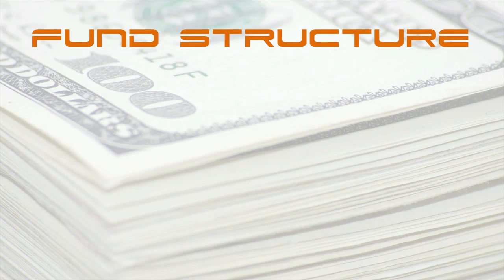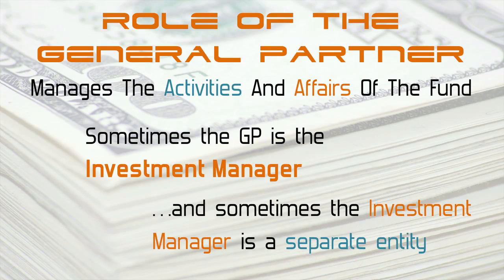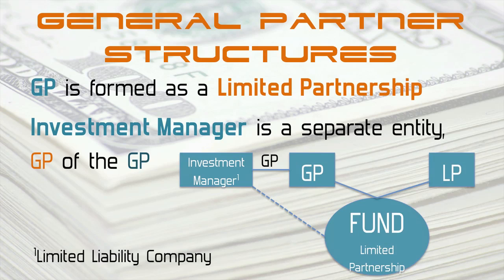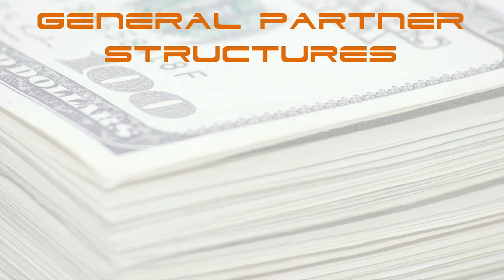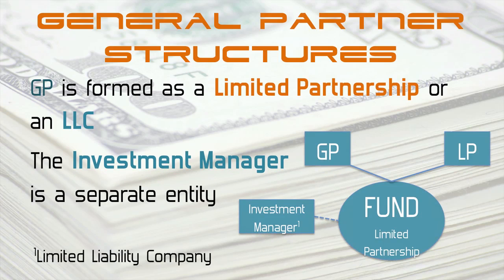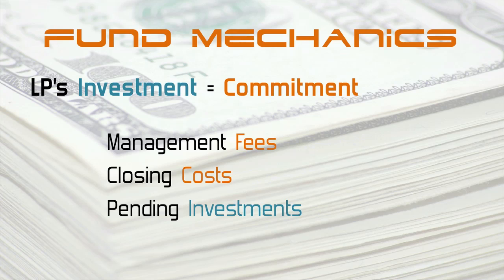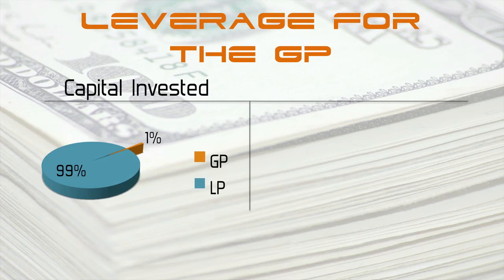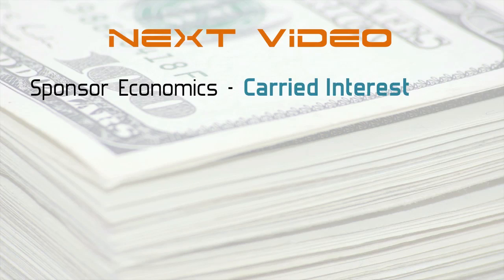Investment Fund Structure Primer Part 1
Investment Funds are used by deal sponsors to pool capital from investors. Get an introduction to how Investment Funds are structured.